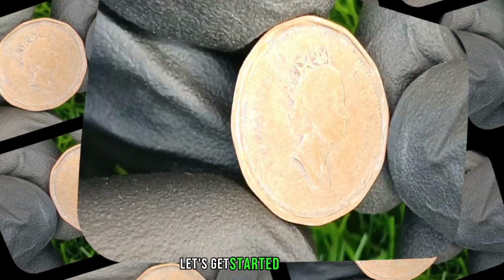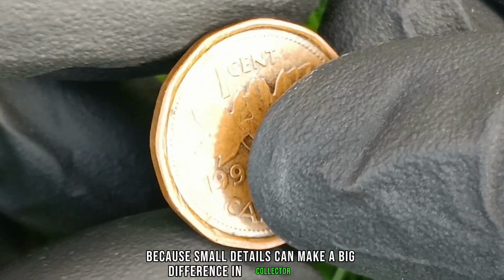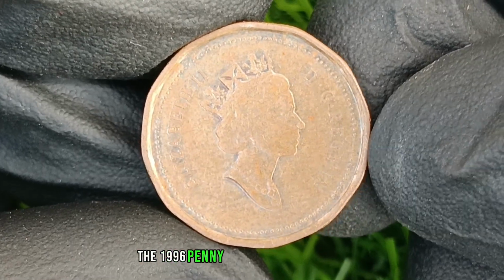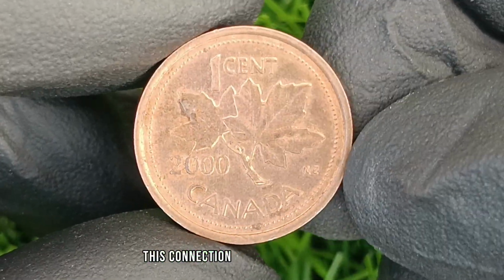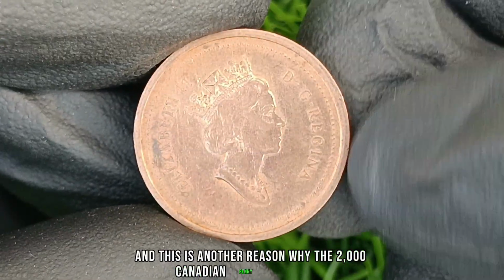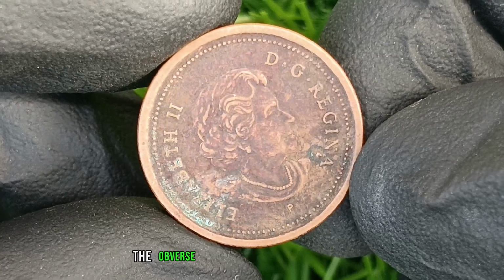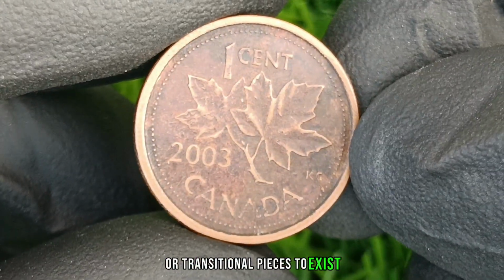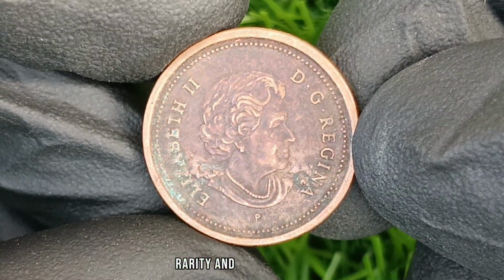Most Valuable One Cent Canadian Pennies Worth Money - Rare Canadian Pennies To Look For!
In this video we explore valuable coins including Canadian One Cent Coins, Kennedy Half Dollar coins, Jefferson Nickels, Washington Quarters, Roosevelt Dimes, and Lincoln Pennies. Learn about coin value, rarity, history, errors, and why collectors search for these coins today. Whether it’s a 1996 Canadian penny, a 2000 Canadian cent, the 2003 Canadian one cent coin, or iconic Kennedy Half Dollar coins, these pieces of currency are worth more than face value.